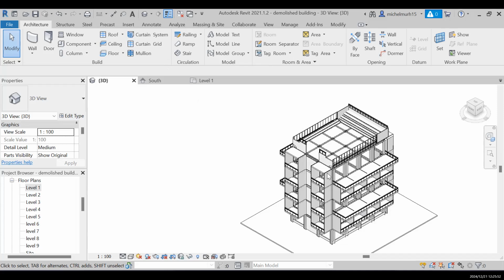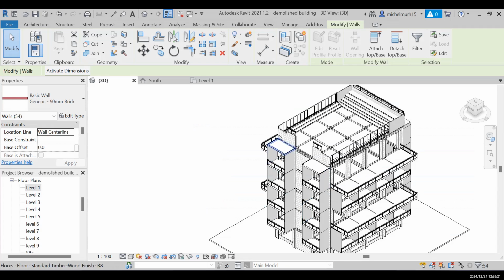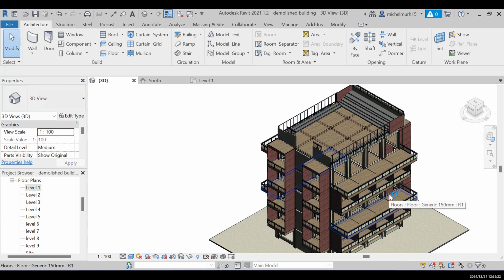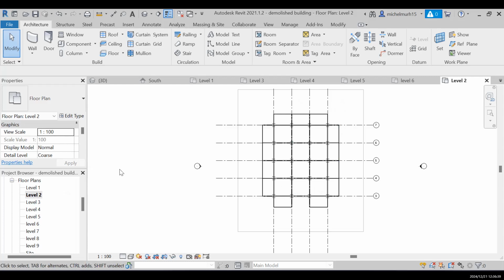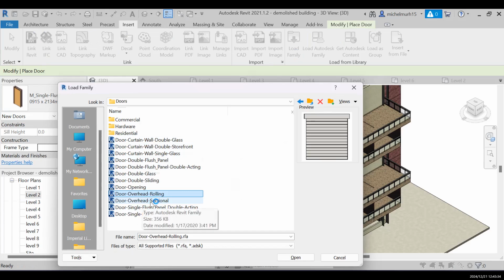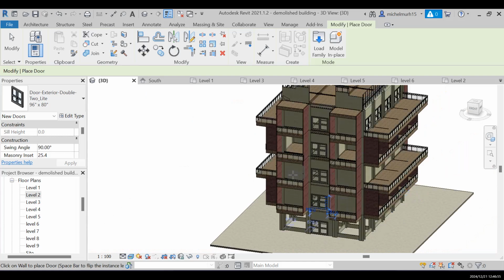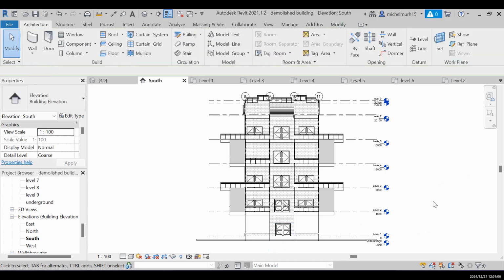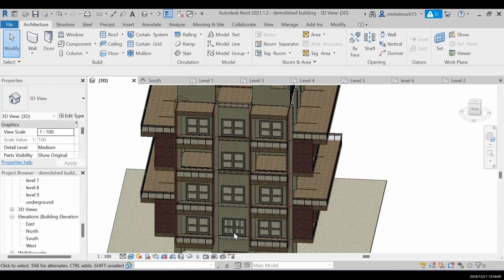Complete Revit Guide Doors, Windows, and Coloring High Rise Members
In this comprehensive Revit tutorial, we’ll guide you through the process of designing a high-rise building by focusing on two key aspects:

Adding Doors and Windows: Learn how to place and customize openings in your high-rise model, including choosing the right families, adjusting dimensions, and aligning them perfectly within your design.
Coloring Building Elements: Discover how to apply colors to beams, columns, walls, and other high-rise building members for improved visualization and presentation. We’ll show you how to use material overrides, view filters, and graphic settings to make your model stand out.
This tutorial is perfect for architects, engineers, and Revit users who want to elevate their high-rise modeling skills.